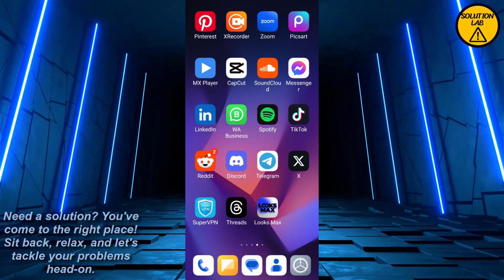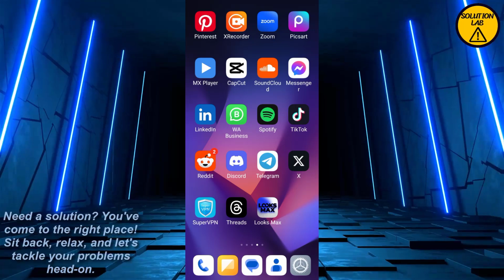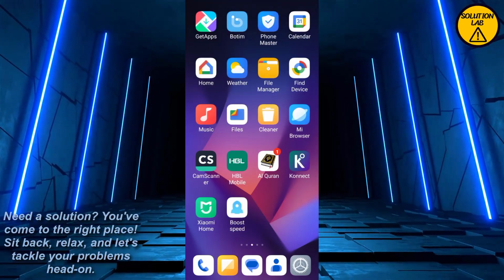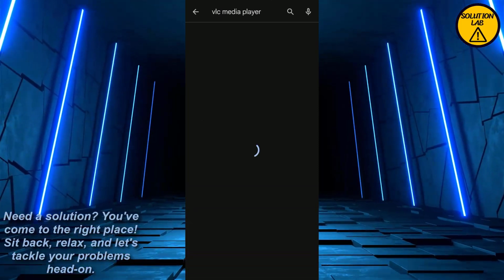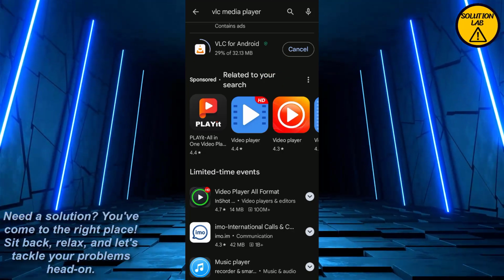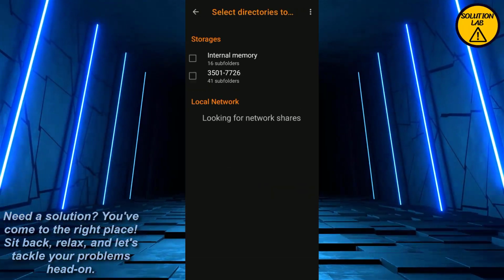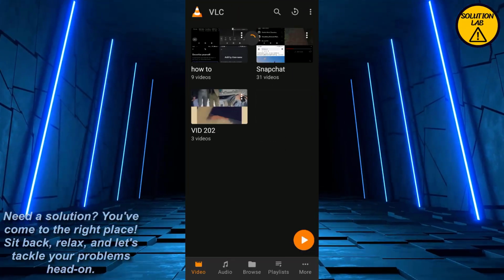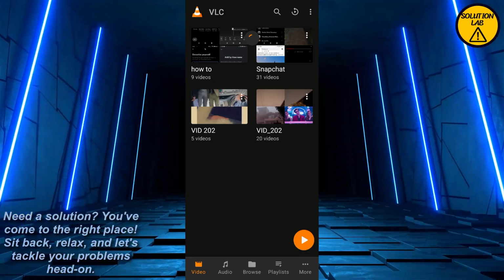How To Download Vlc Media Player For Android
In this video we will learn "How To Download Vlc Media Player For Android"